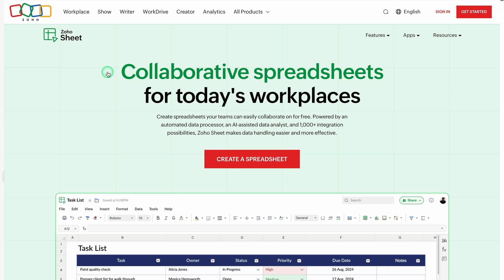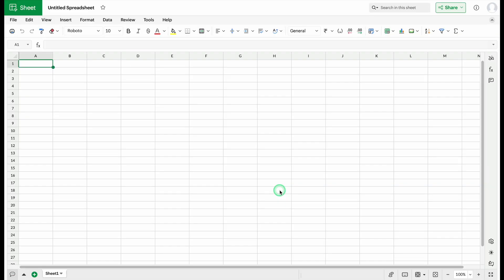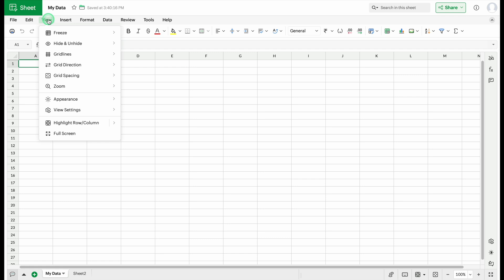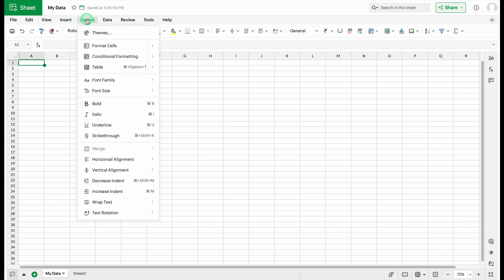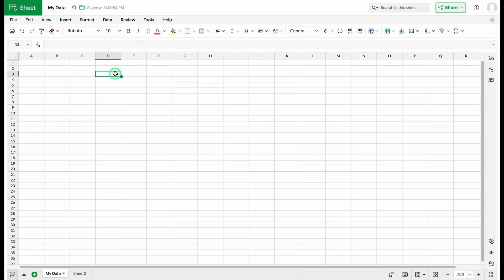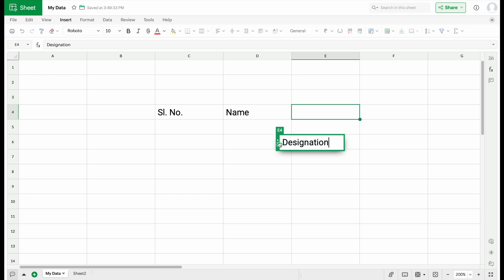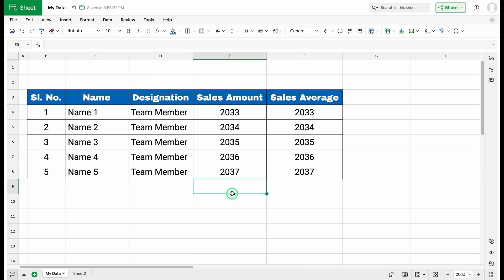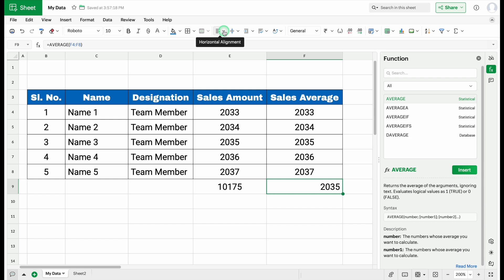Basics of Zoho Sheets in 10 Minutes | Beginners Guide 2025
In today’s video, we will learn Zoho Sheets in just 10 minutes – a complete Beginners Guide.
Zoho Sheets is a cloud-based spreadsheet tool just like Excel & Google Sheets, but with powerful collaboration features.